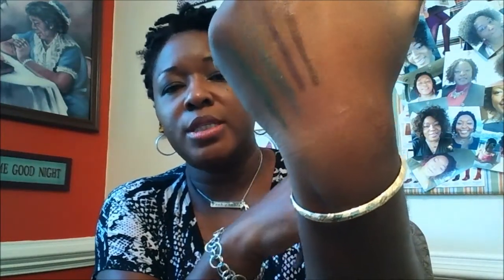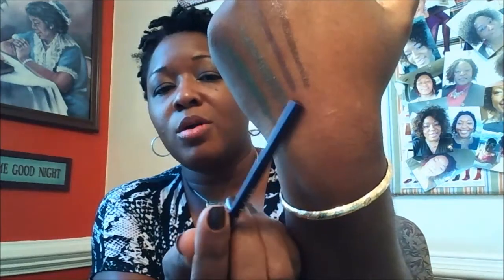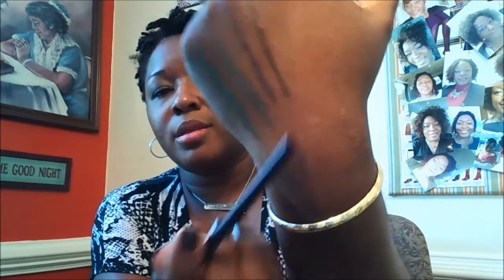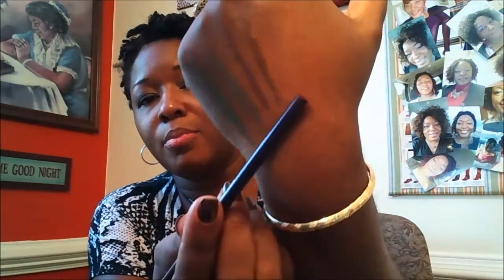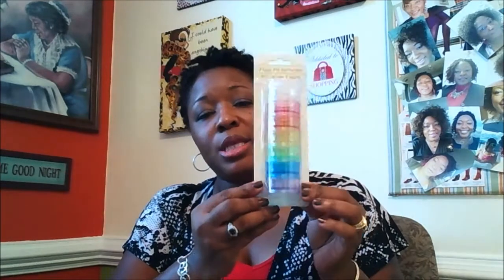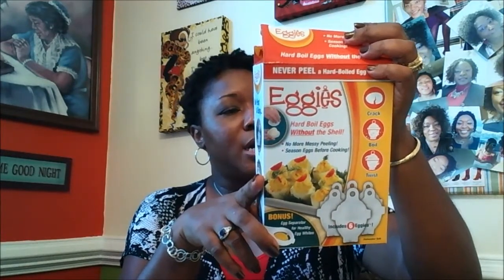Mini $ Tree Haul